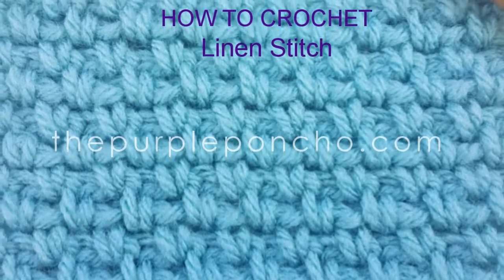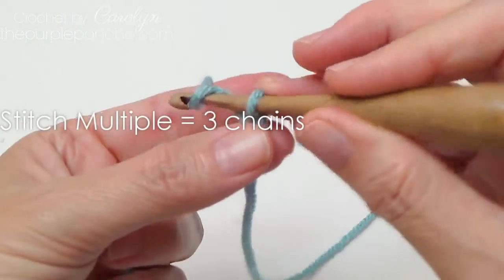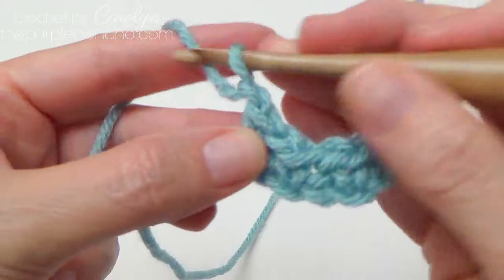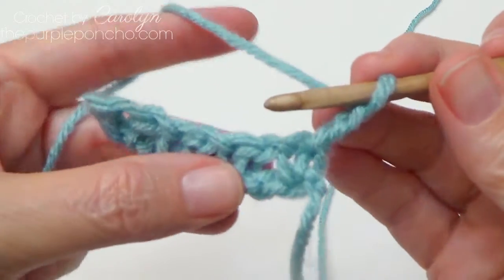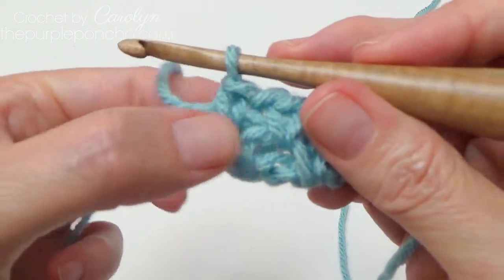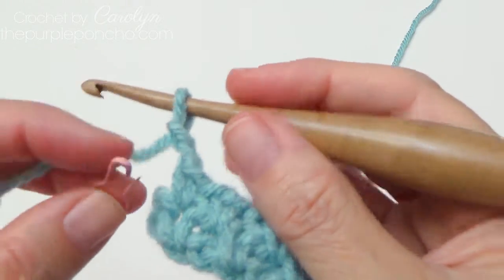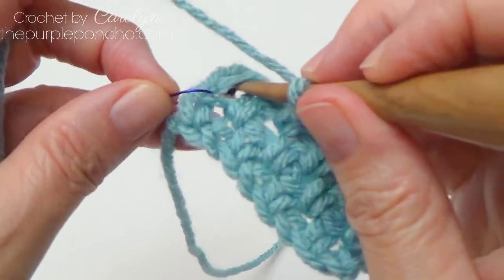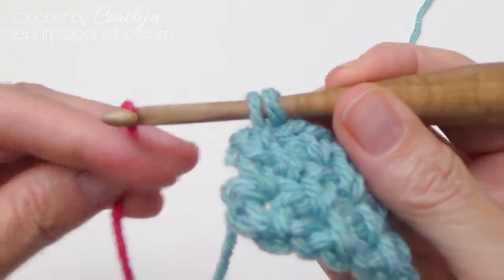How To Crochet The Linen Stitch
Learn the crochet Linen Stitch in this video tutorial.

This channel covers:
👉 Crochet Patterns

Carolyn